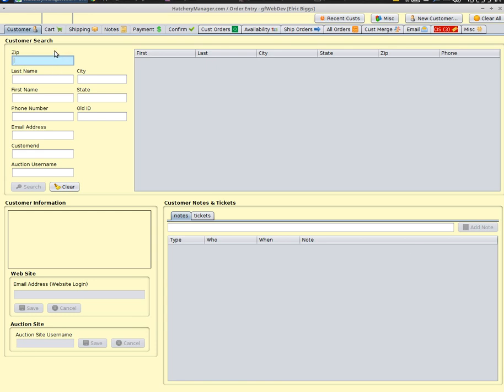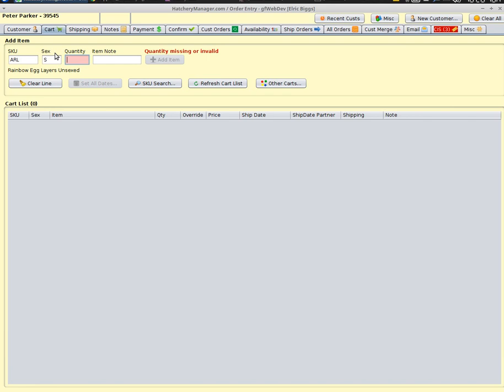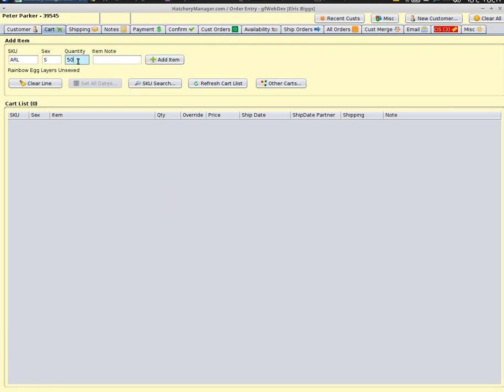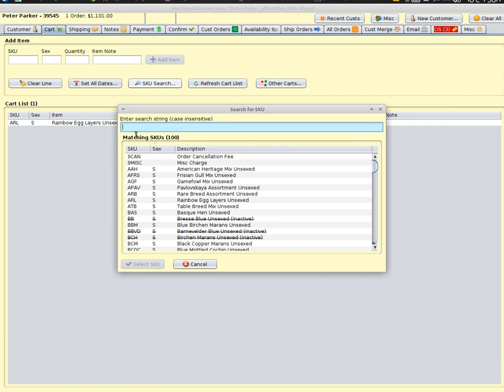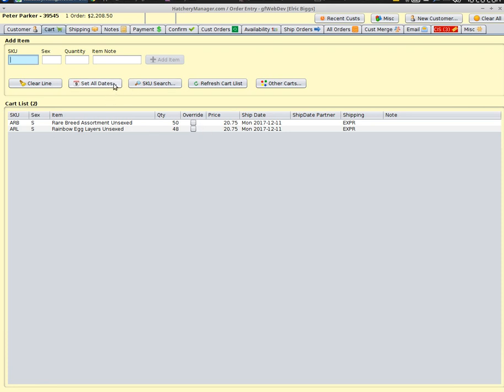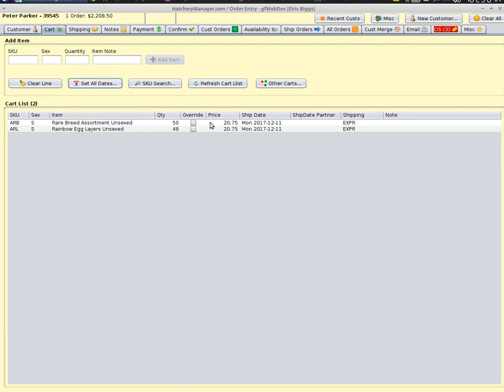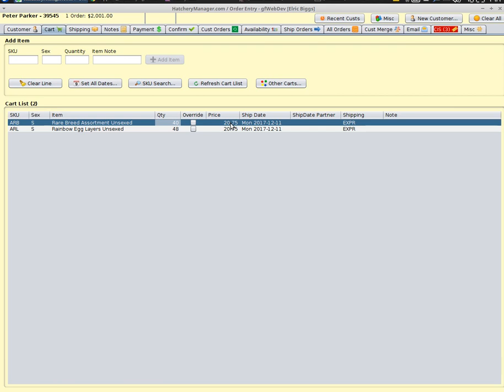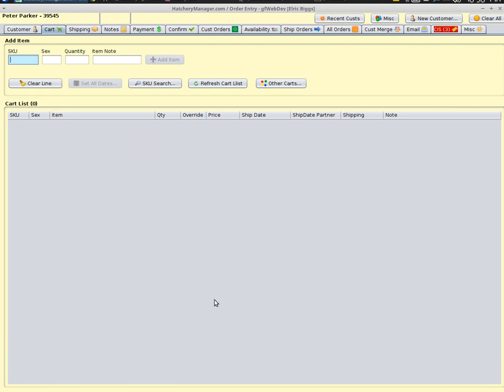004 Cart Tab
Using the cart tab in the Order Entry Program. SKU searches and adding items to the shopping cart.